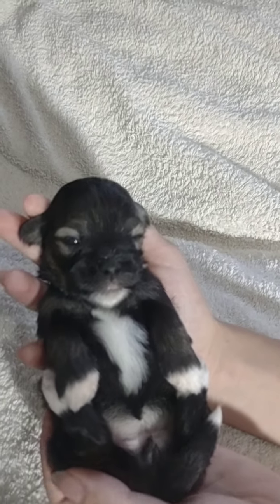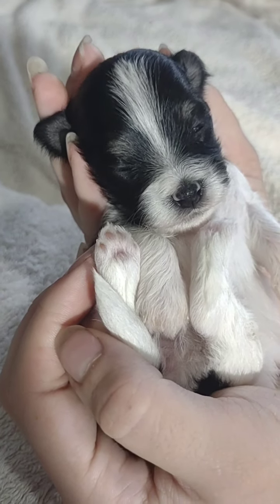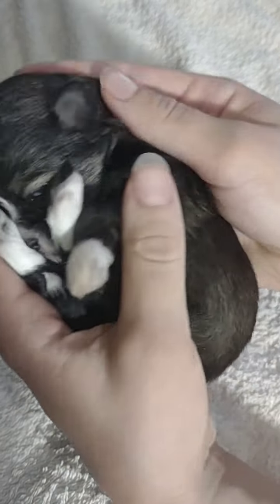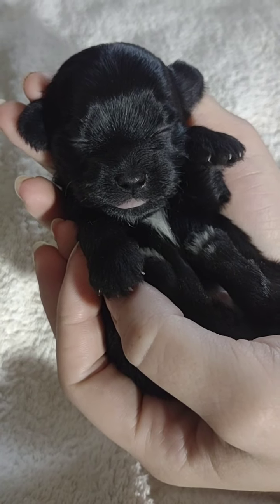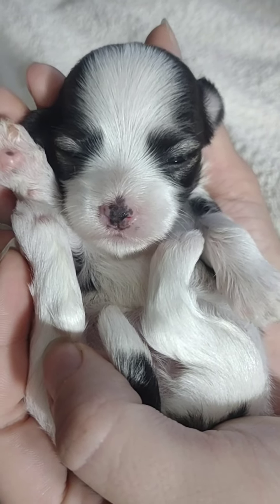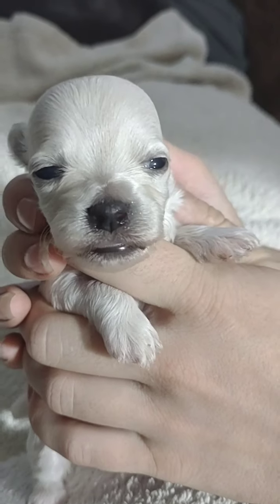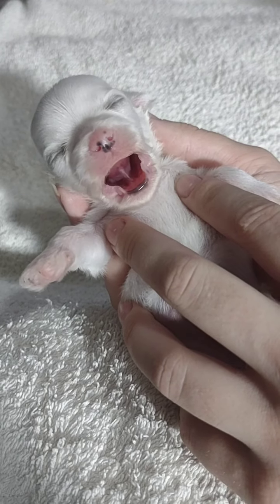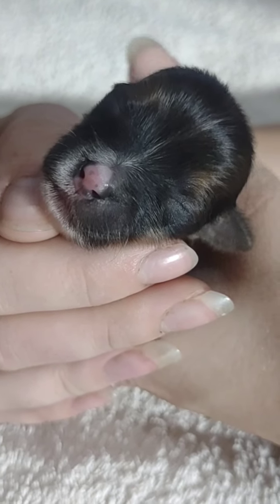Puppies 👁️ Eyes 👁️ Are Opening!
Meet each of the Frozen I & Frozen II Litter Havamalt puppies for sale VA.  Their eyes are opening and they are already changing a lot since birth!

We still have a few spots available on our Waiting List for these little guys!